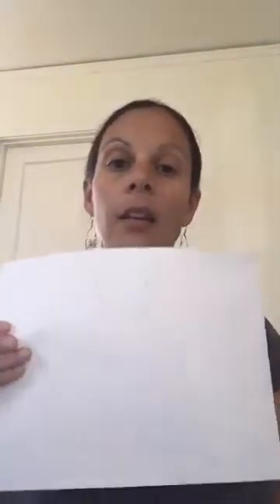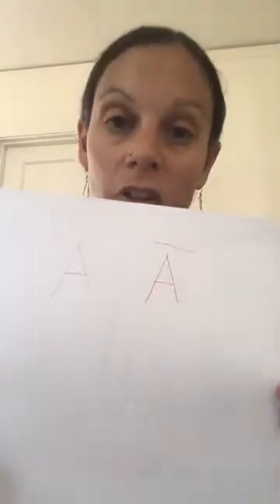Clip of Sanskrit Pronunciation Class with Kaya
Mispronunciation of words like Ayurveda + Cakra is RAMPANT in the Western yoga world! This is a taste of a Sanskrit Pronunciation / Transliteration class with Kaya. Kaya and her husband Michael offer a 2 hour class in person and online for yoga teachers and Ayurvedic practitioners. This clip shows some samples of commonly used sanskrit words, with insight in how to pronounce two "a" sounds a {like the sound in cup} and ā {like the sound in father}. Happy pronunciation!